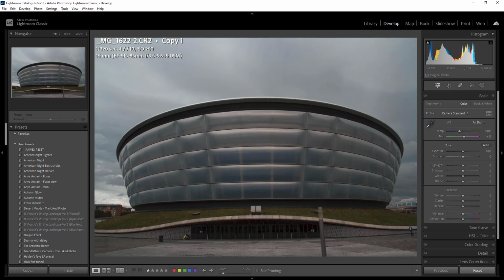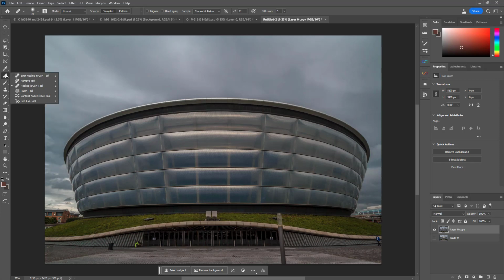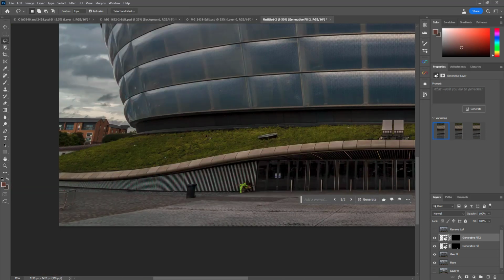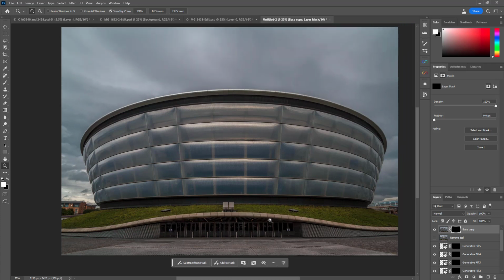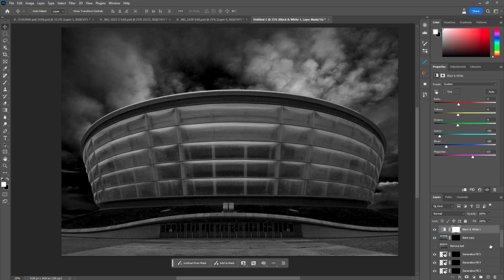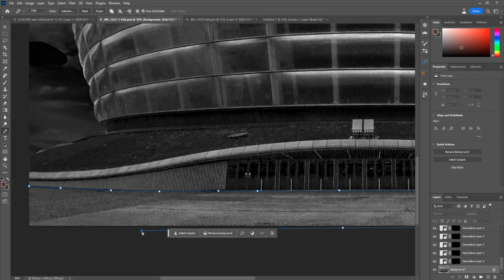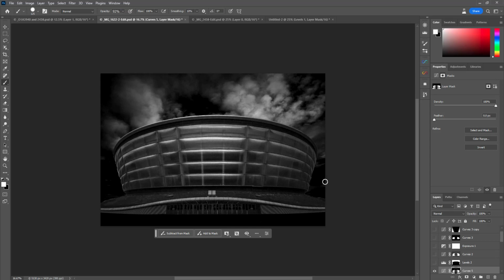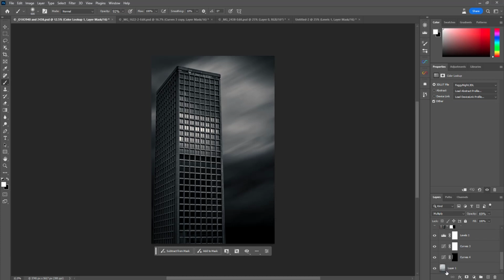Architecture photography fine art editing: Learn to transform buildings into award-winning images.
In this Photoshop tutorial you'll learn the editing process to turn your architecture photos into collectible fine art.

You'll learn the shooting process, how to clean up the image using Photoshop's recent AI features, making selections and masks, replacing the sky and ways to selectively adjust different areas of the building.

LEARN PHOTOGRAPHY AND EDITING THE FUN WAY:
Master photography creatively to transform your hobby into an exciting adventure and your photos into art that sells inside my course, Photo Fun Addicts